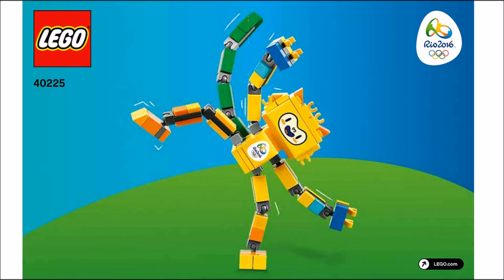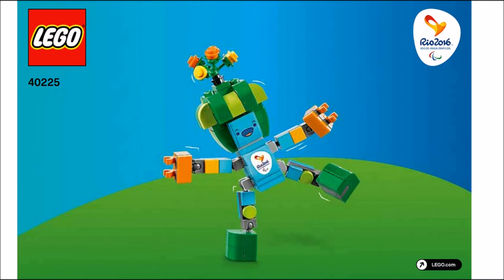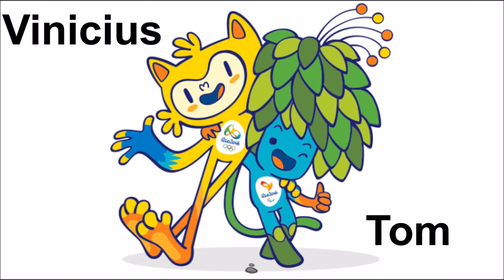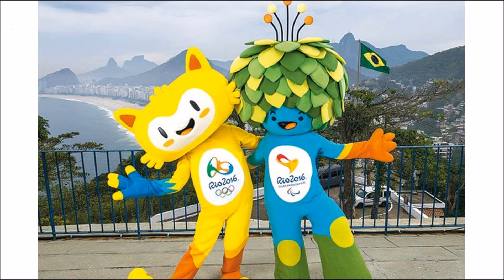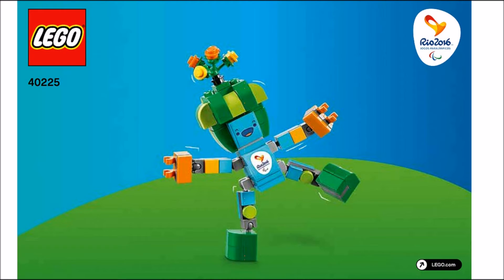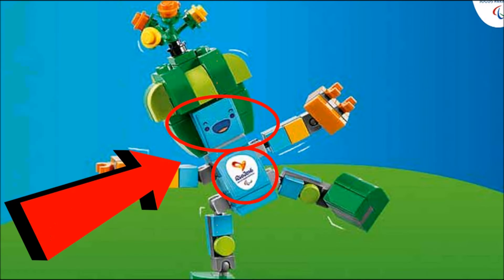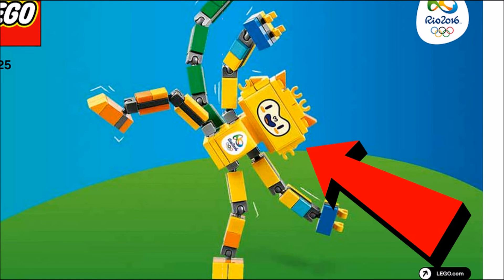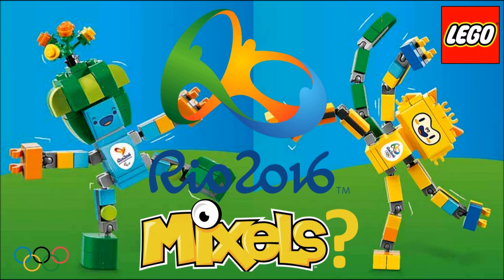LEGO Rio Summer Olympics EXCLUSIVE Sets Analysis! // Similar to Mixels?!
LEGO has published the instructions for the two 2016 Summer Olympics and Paralympics mascots! What are your opinions?
I go over the sets in detail and express my thoughts!
These will be EXCLUSIVE to Brazil!!

Join the SPIT Army!